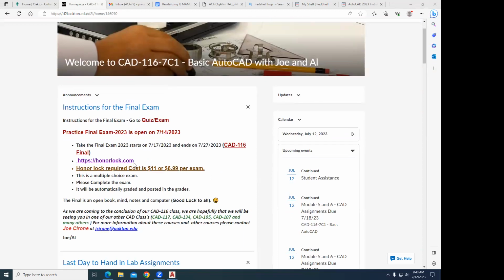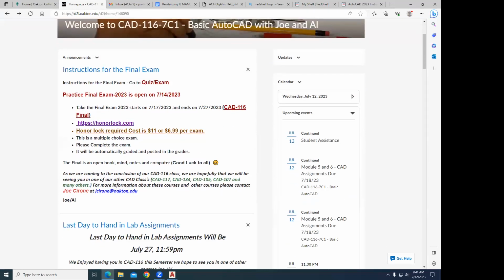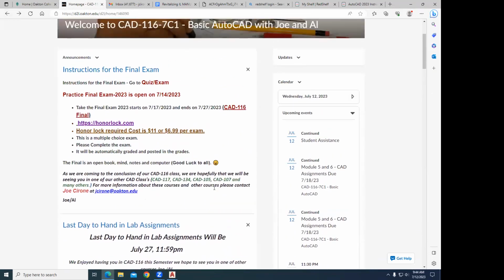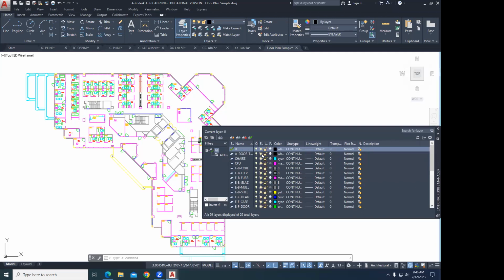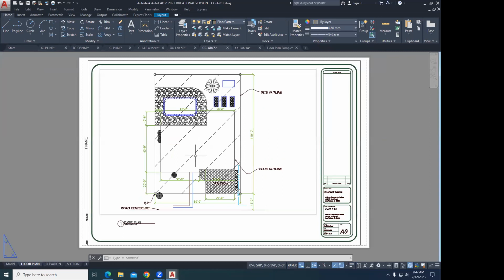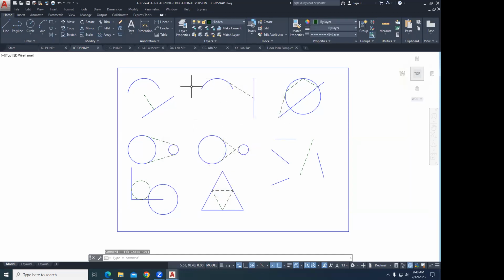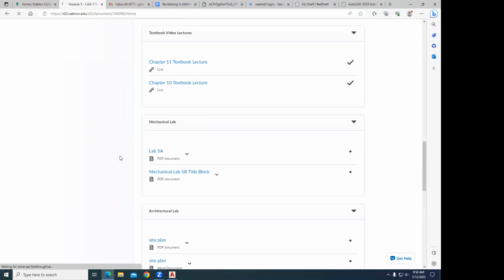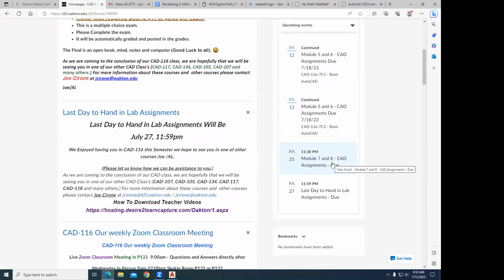CAD-116 Zoom Classroom Meeting #5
Module 5